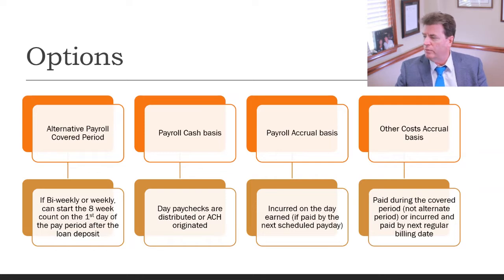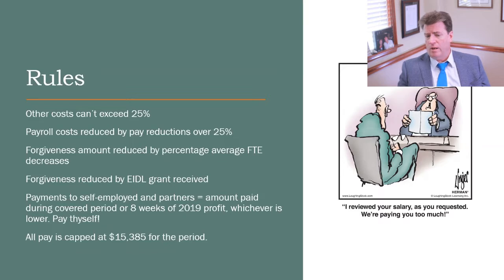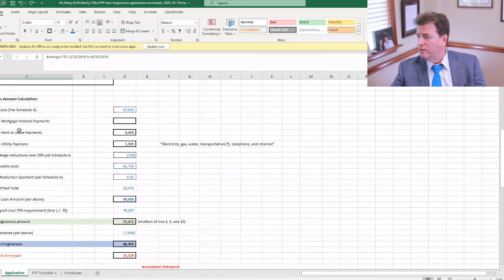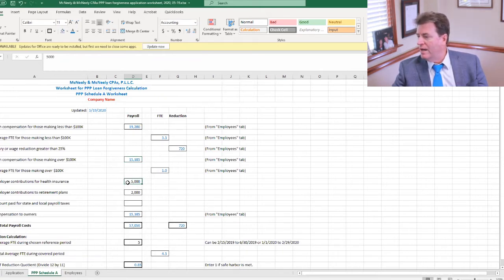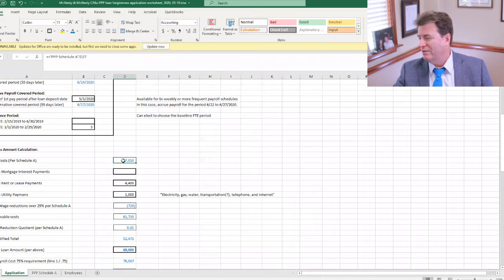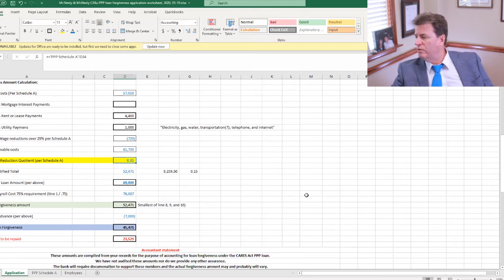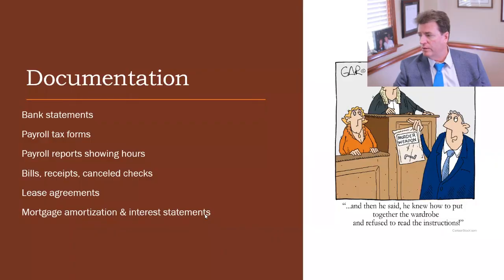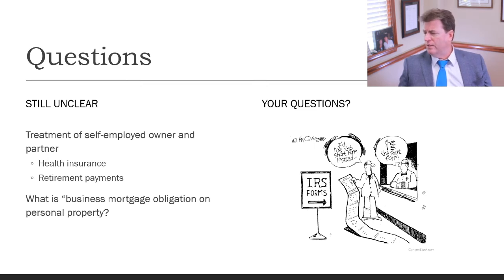PPP Loan Forgiveness Webinar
Enjoy our short webinar covering the PPP Loan Forgiveness Program. Find our sample worksheets at mcneelyandmcneely.com